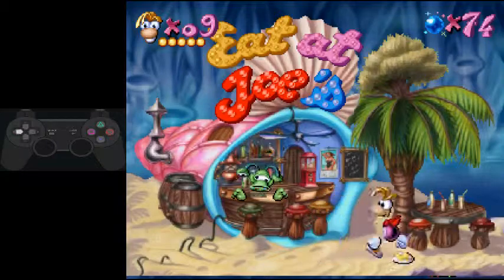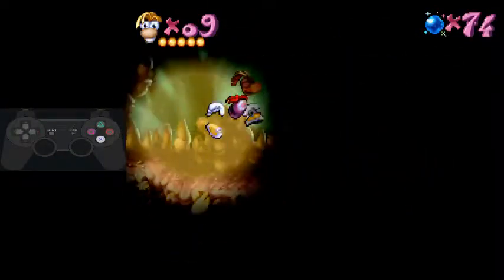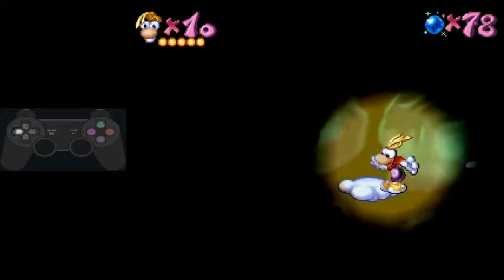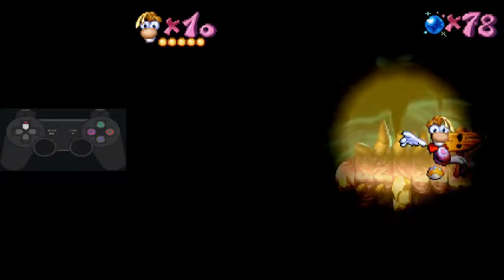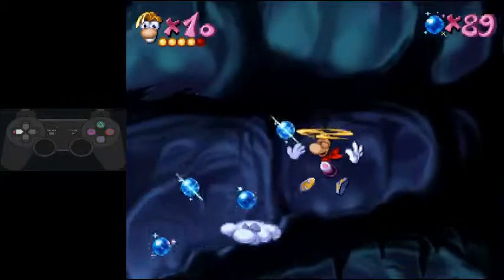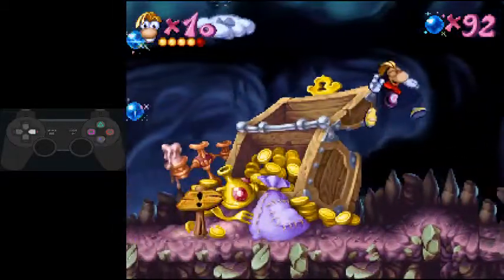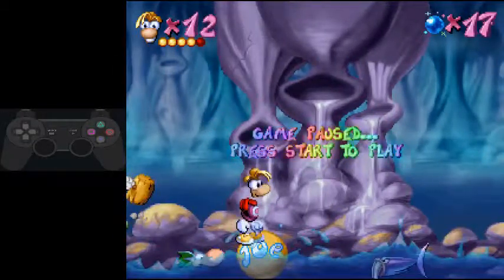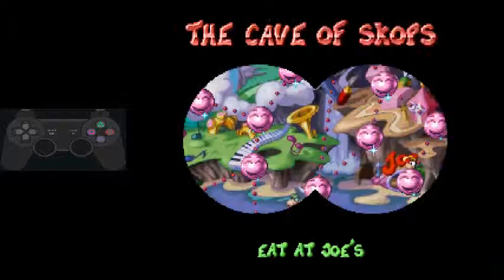Rayman (PSX) Speedrunning Tutorial Part 16 - Eat at Joe's